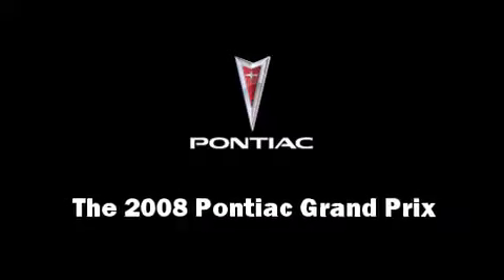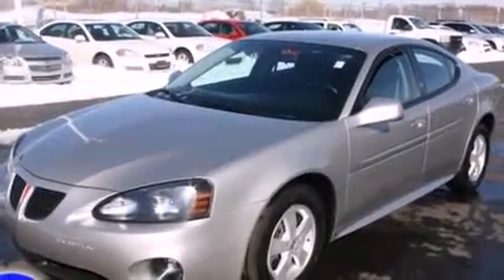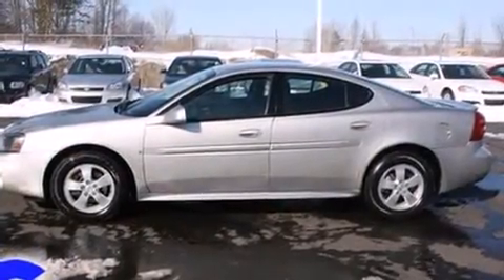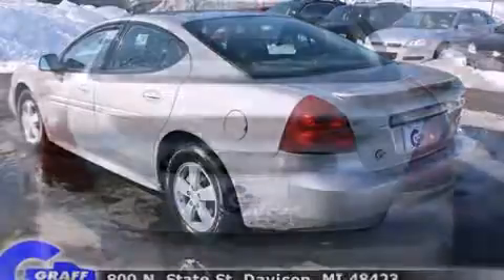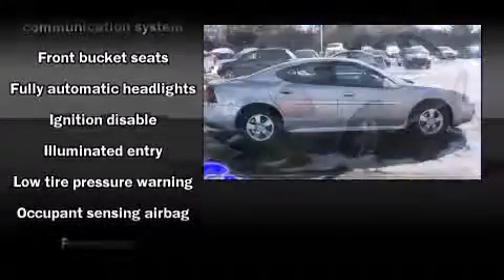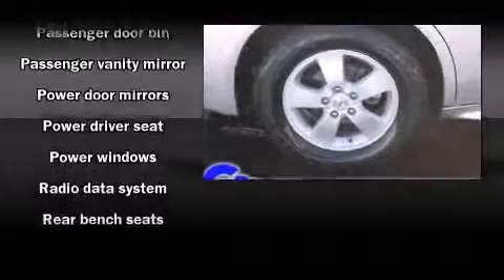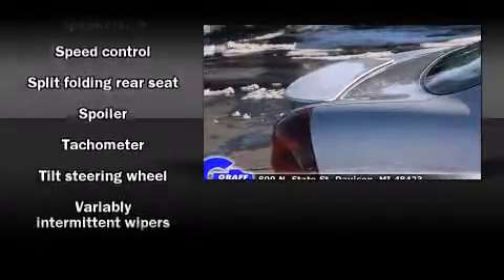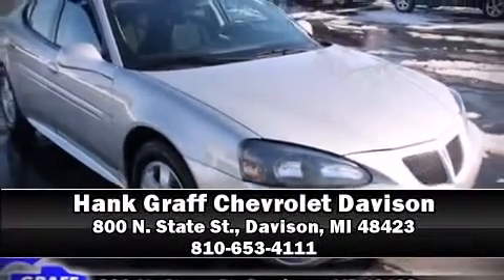Used 2008 Pontiac Grand Prix - StockID: 6-79924A - Hank Graff Davison, Flint Chevy Dealer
- You are viewing one of our Used Pontiac Sedan's, Hank Graff Chevrolet Davison encourages you to come in for a test drive on this Used 2008 Pontiac Grand Prix, stock# 6-79924A. We are located in Davison Michigan near Flint, MI - Grand Blanc, MI - Lapeer, MI - All Surrounding Mid-Michigan areas. Come take a look at this Used 2008 Pontiac Grand Prix today. Our experienced sales staff is eager to share its knowledge and enthusiasm with you.

Year: 2008
Make: Pontiac
Model: Grand Prix
Bodystyle: Sedan
Engine: V-6 cyl
Trans.: Automatic
Miles: 51025
Exterior: Liquid Silver
Interior: Ebony

Address:
800 N. State St.